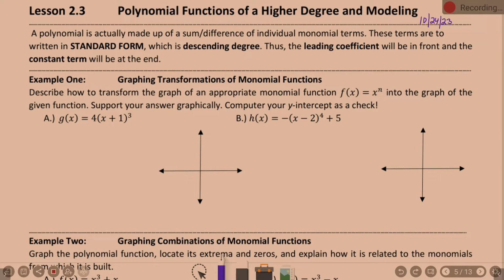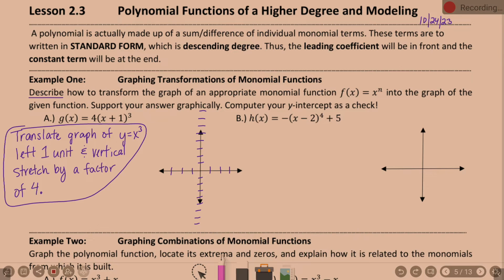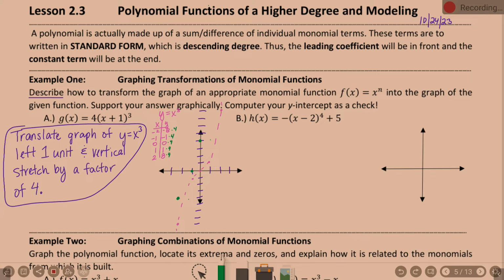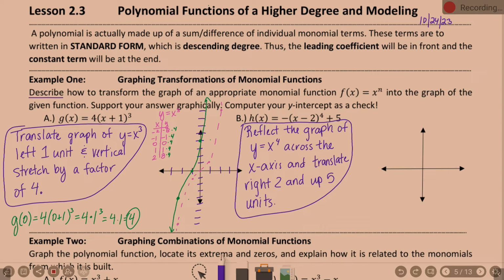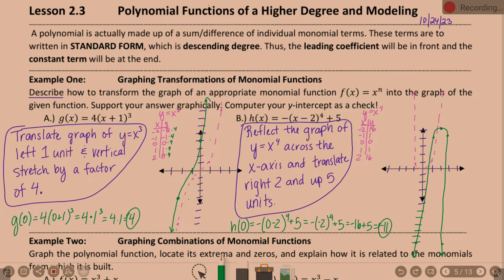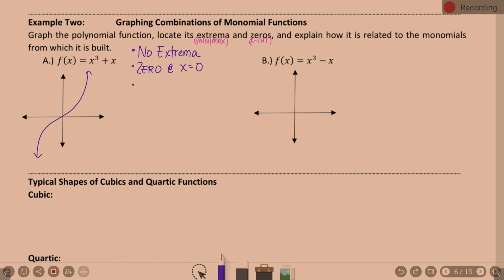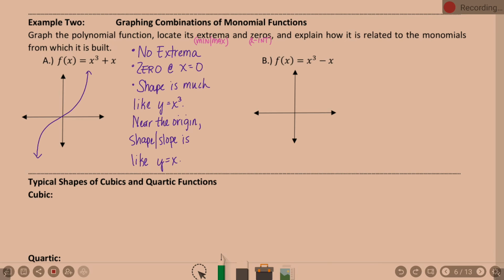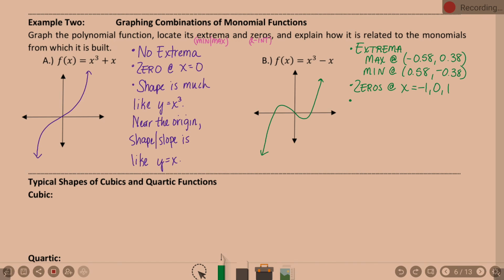PC Lesson 2 3 Day 1